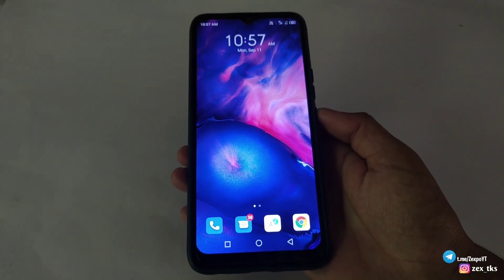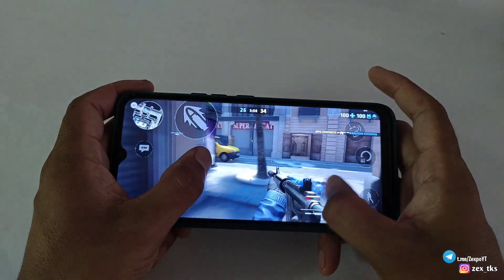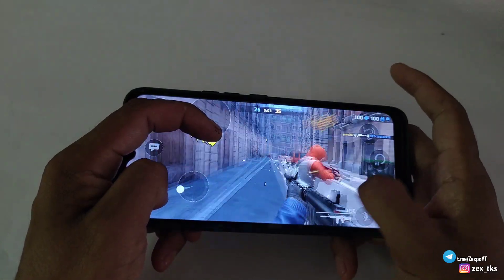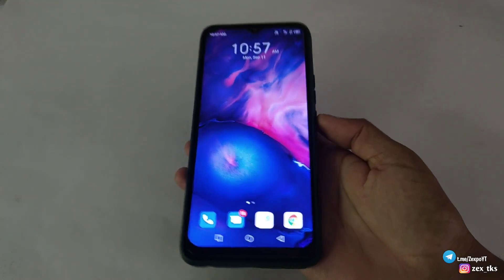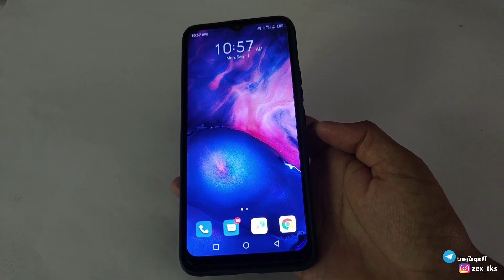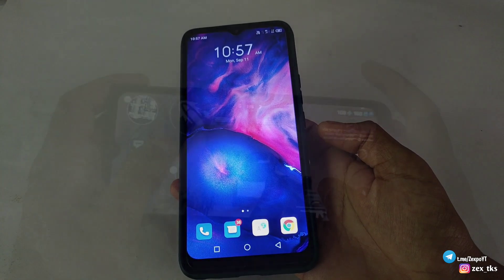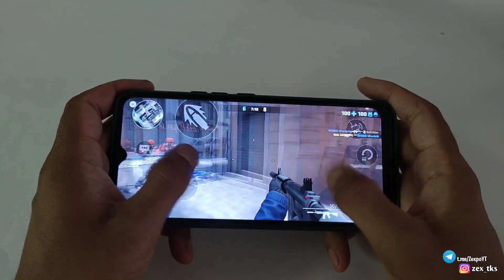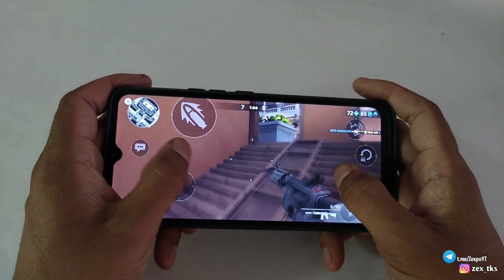Unbelievable !! Enable 120 Fps + 120Hz Refresh Rate - No Root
Queries Solved-
overclock android no root
overclock android
lag fix
overclock
no root